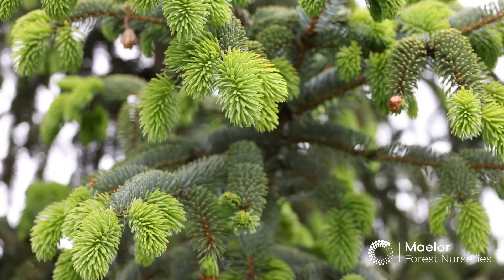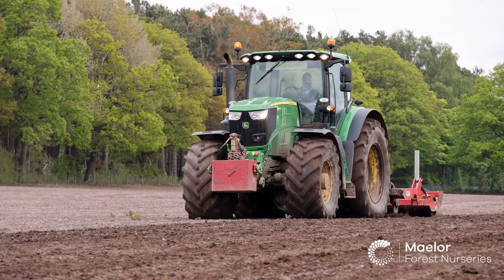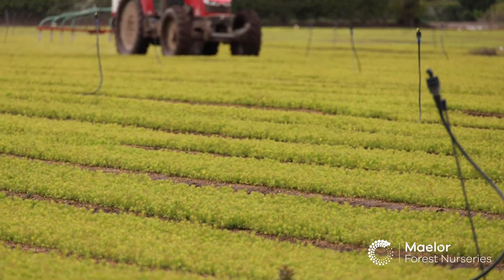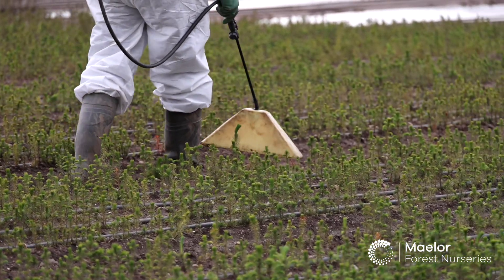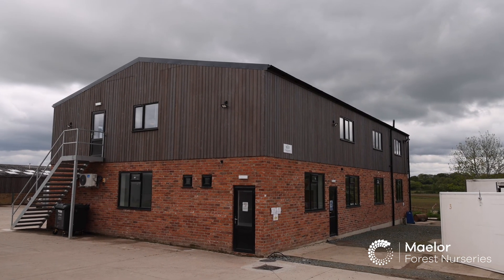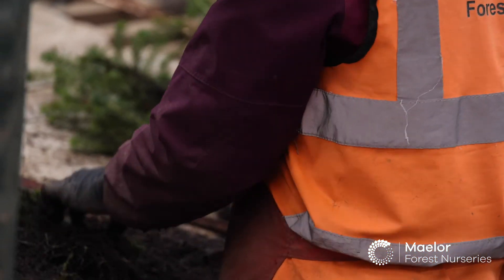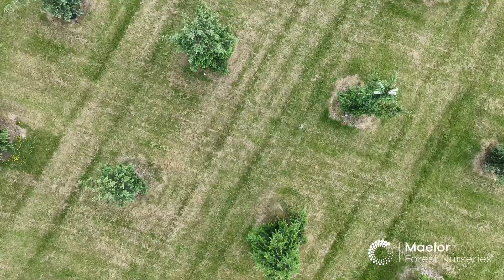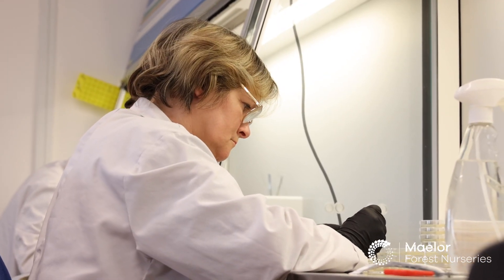Danielle Stoddart | Maelor Forest Nurseries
Danielle Stoddart, Crop Technician at Maelor Forest Nurseries discusses her role in looking after the crops at the nursery.